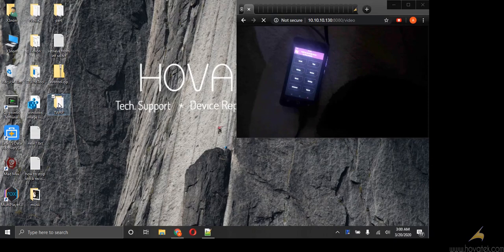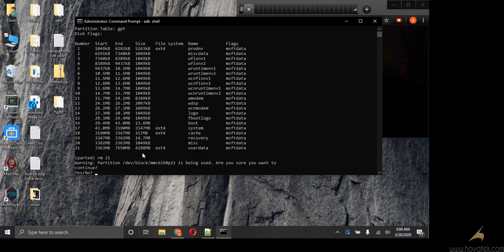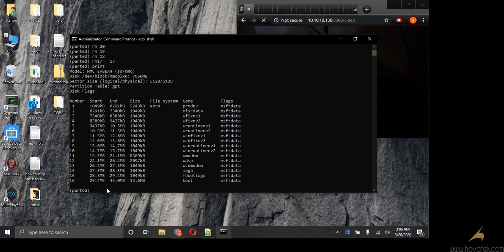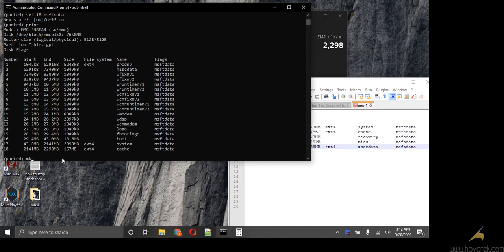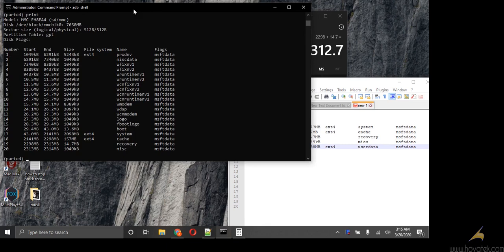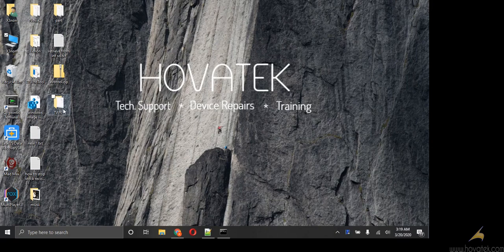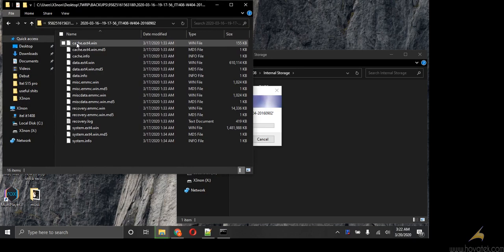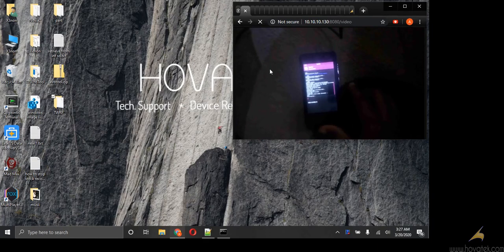How to use Parted tool to resize partitions on an Android device